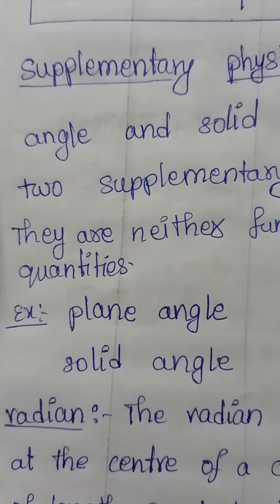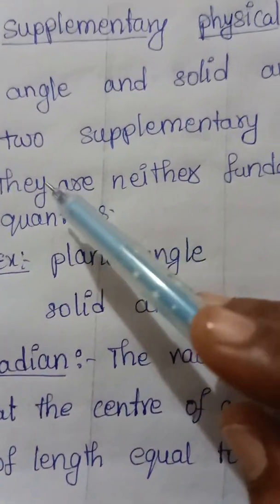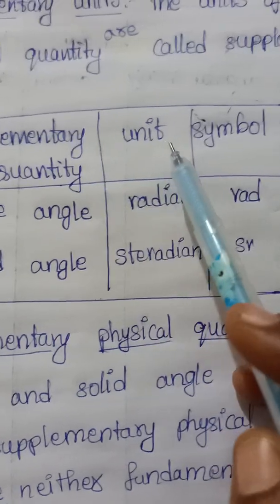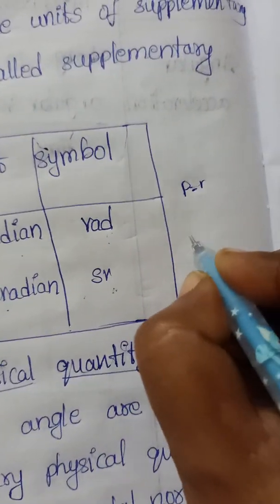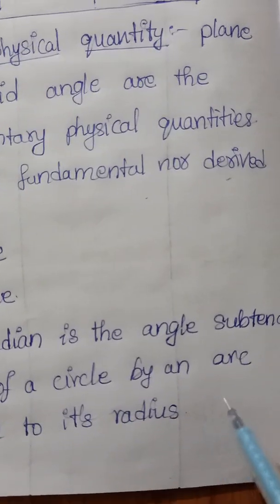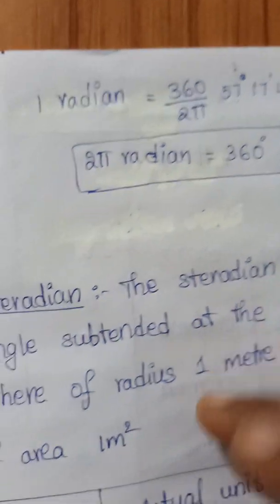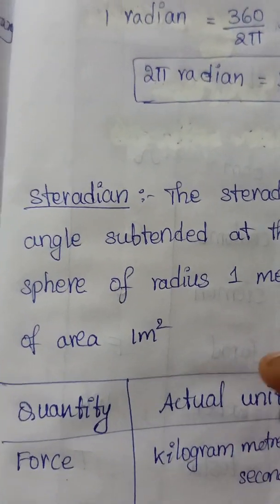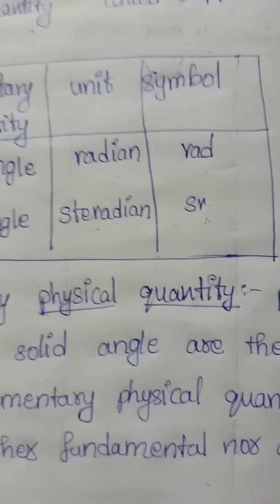🐠supplementary physical quantity Explanation🐠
Hi Everyone 👋,